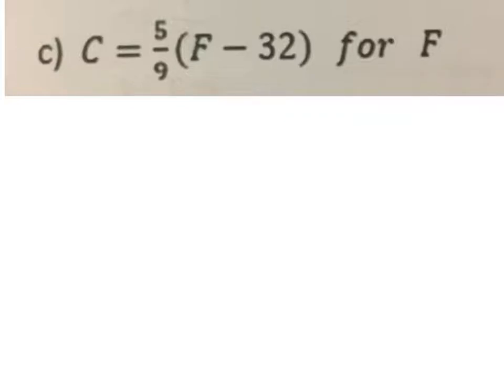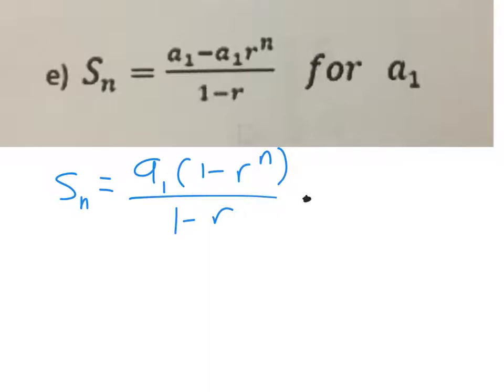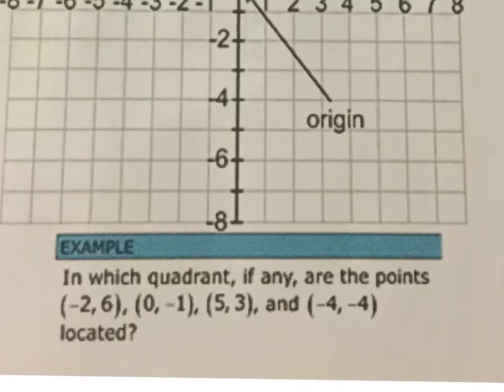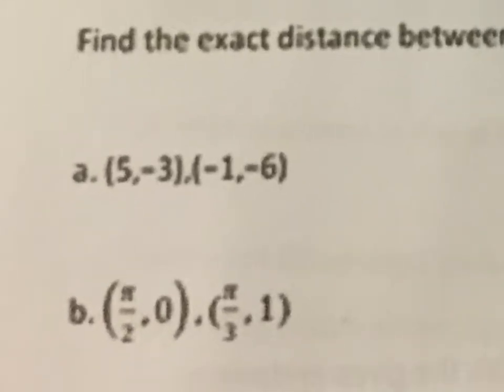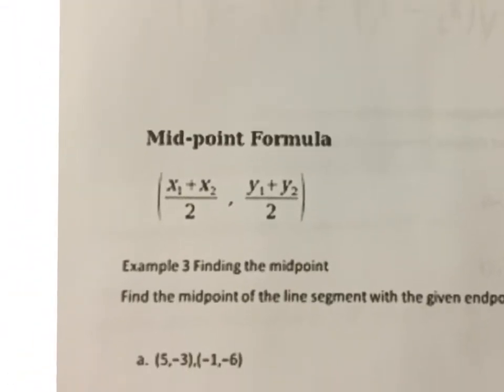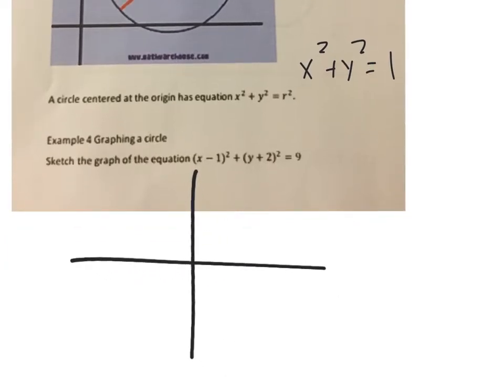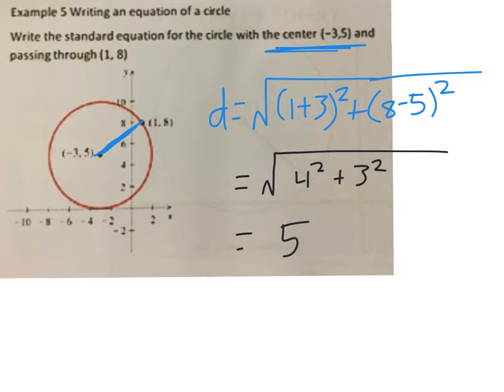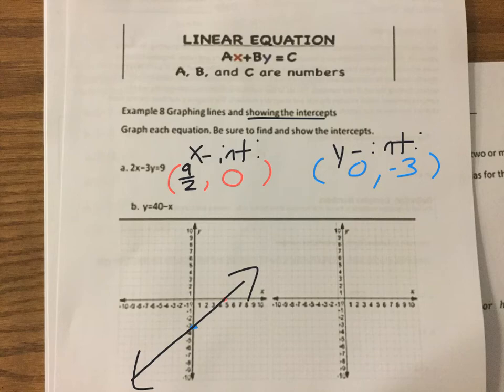Tuesday August 20